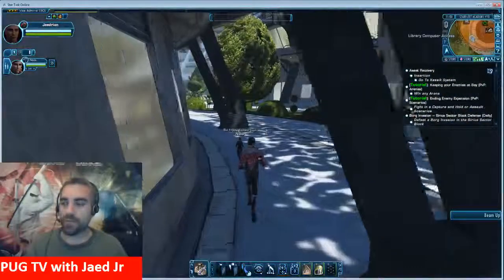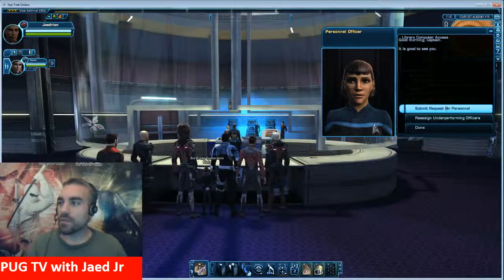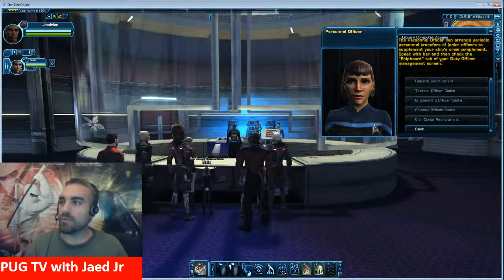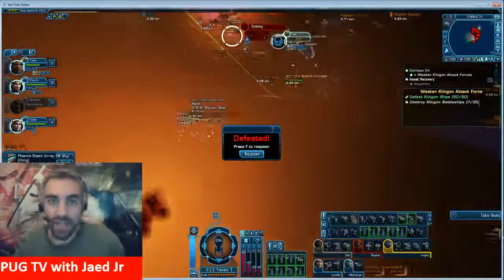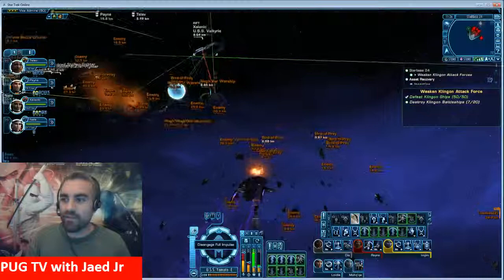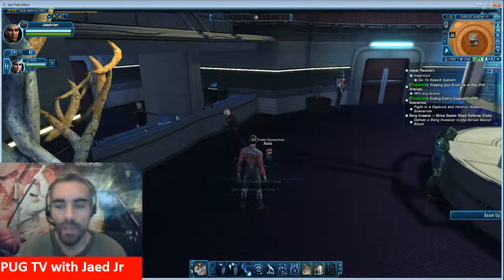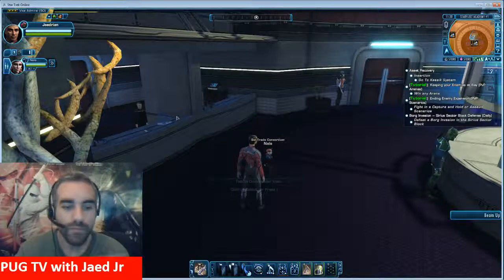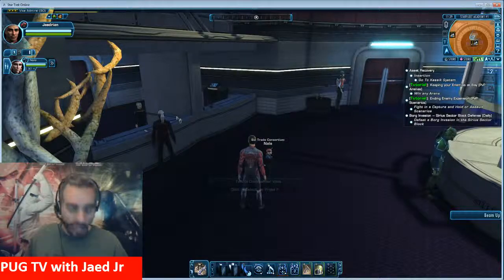Some Memorial Day Star Trek in my level 50 starship!!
Recorded live on May 28 at 8:32pm.